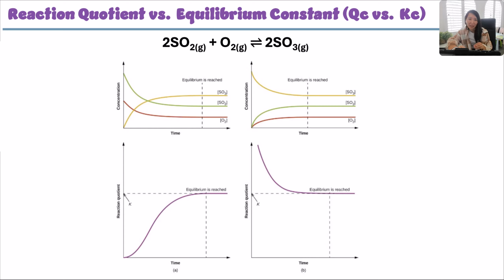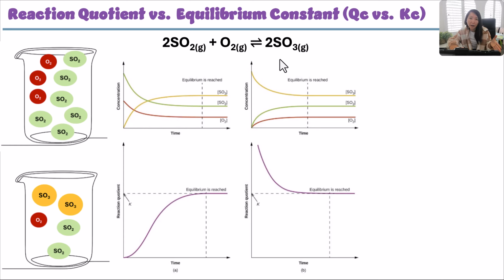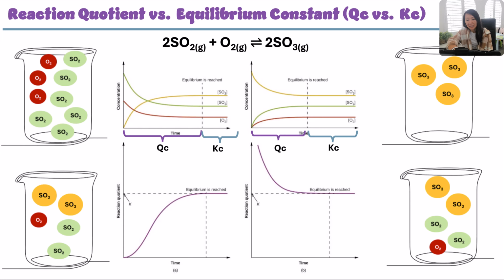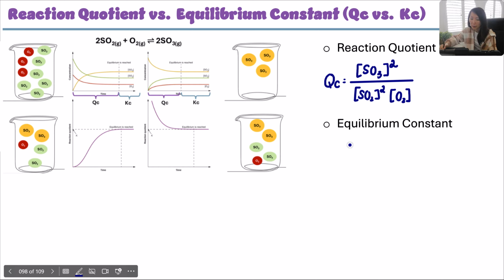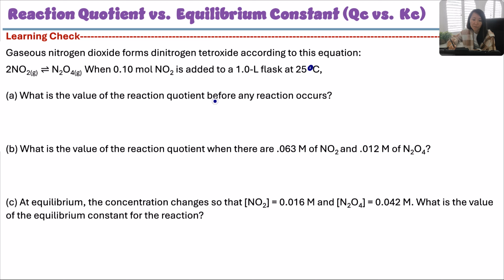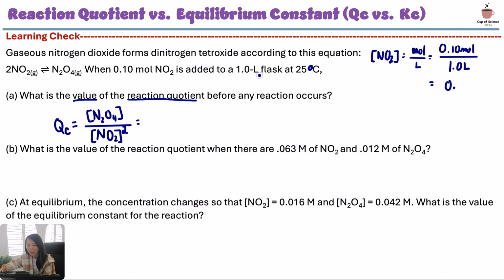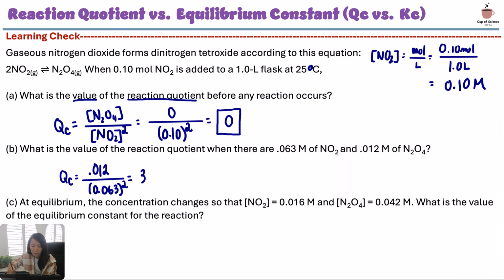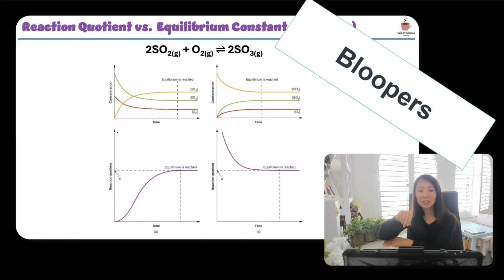Reaction Quotient v. Equilibrium Constant (Part 1)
Section 6.13 Reaction Quotient v. Equilibrium Constant (Part 1) (CHEM2)